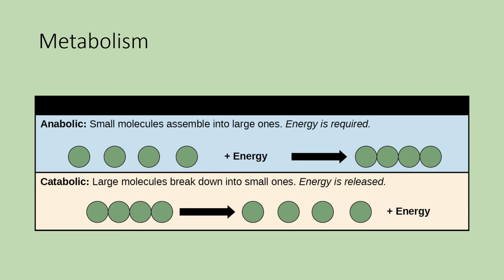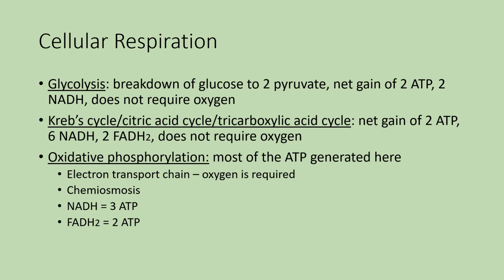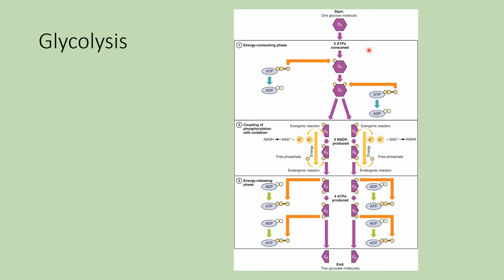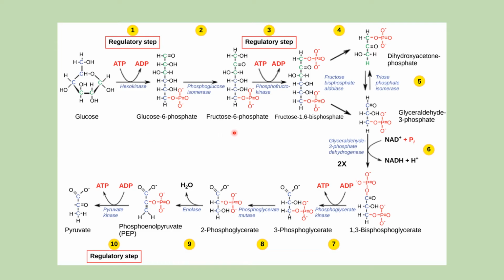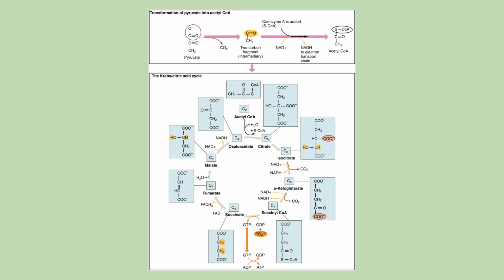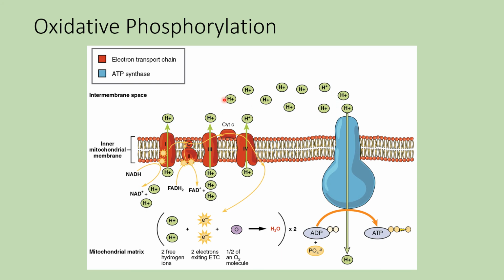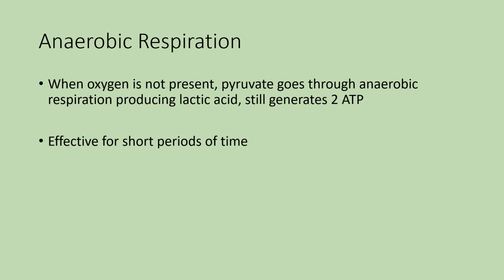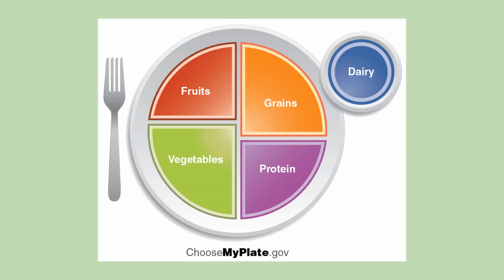2404 Chapter 24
Learn about metabolism and nutrition.